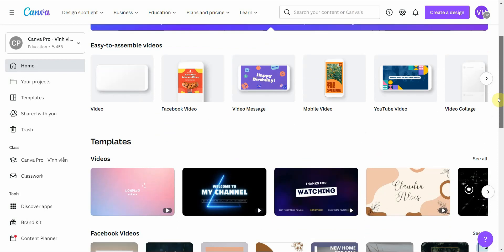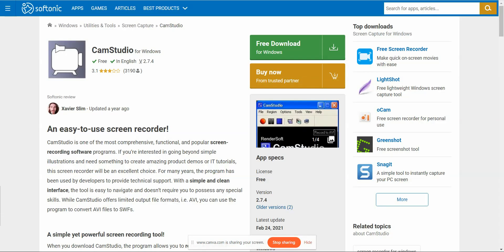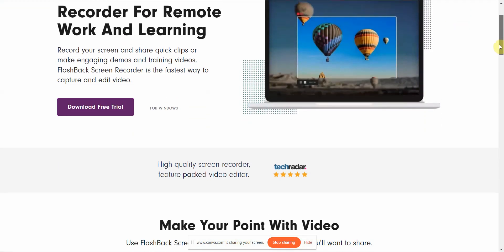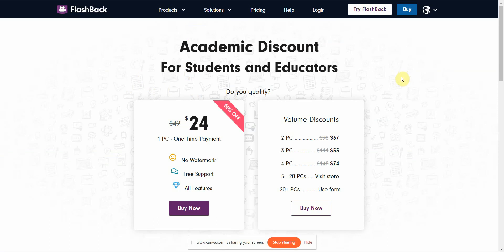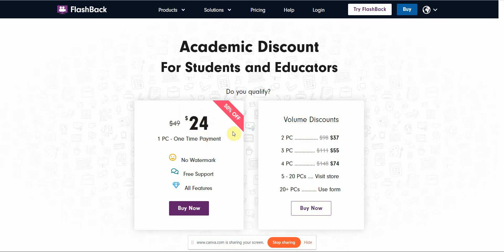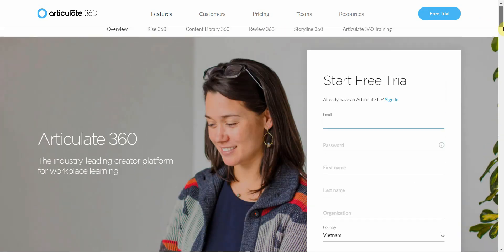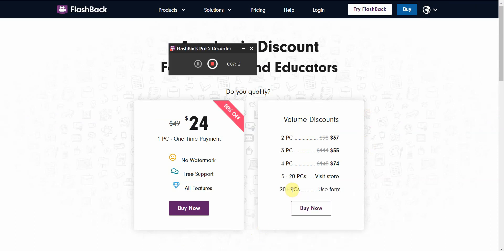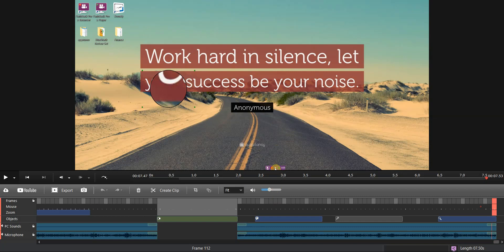5 Best Free Screen Recorders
Let's talk about the best free screen recorder for Windows, Mac, and Android.
For beginners, it can be used to easily record what you're doing on your PC.

But if you're a pro and want to make your own movies, you should consider downloading these top 5 free screen recording apps.

Free Source 5: Inbuilt Windows Key + G